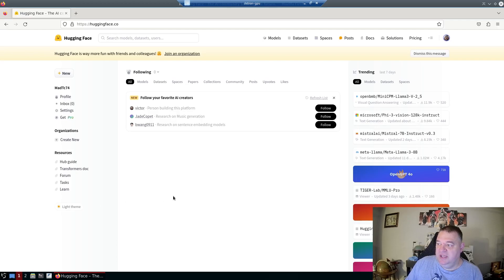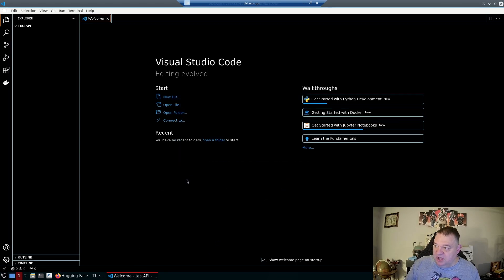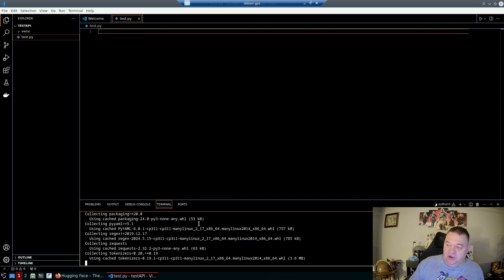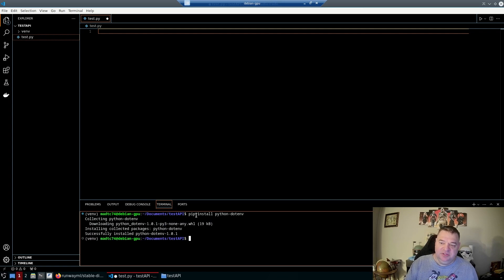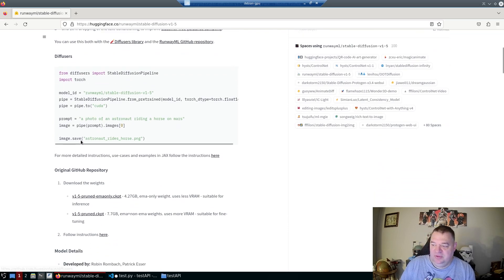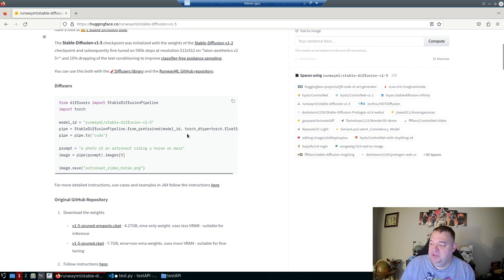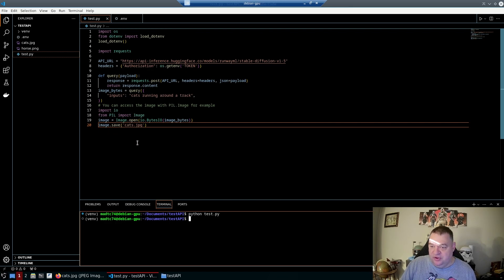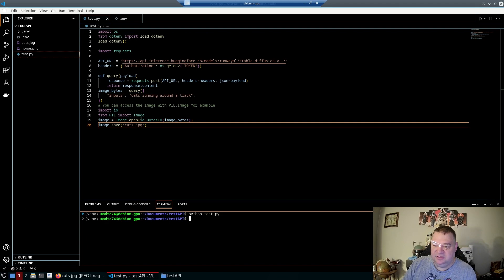Creating AI Art with Python and the Hugging Face API: A Tutorial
Learn how to use Python to create AI art similar to StableAI using the Hugging Face models API. This tutorial covers creating a token in the Hugging Face API, setting up a virtual environment in VS Code, installing packages, and configuring the environment to mask your tokens. You'll also learn how to select a model from the Hugging Face website, copy the prewritten code, paste it into VS Code, modify the code to hide your API token, and save generated images.

CHAPTERS
00:00 Intro
00:21 Get Token from Hugging Face
01:01 Open VS Code and Project Folder
02:03 Create and Activate VENV
02:49 Install Your Packages
03:21 Torch Error Fix
04:04 Continue Package Install
04:25 Install and Set-up dot-env
06:12 Get Hugging Face Model
06:25 Copy Code
07:48 Alter Code
08:58 Run and Test Code
09:29 Run Again for Fun
11:13 Like and Subscribe